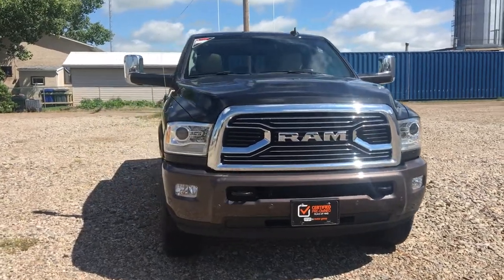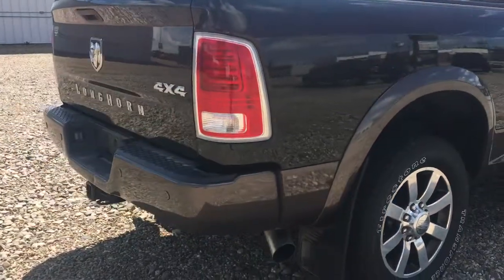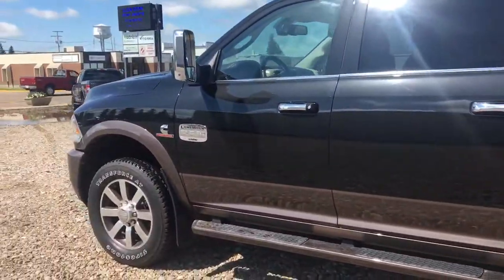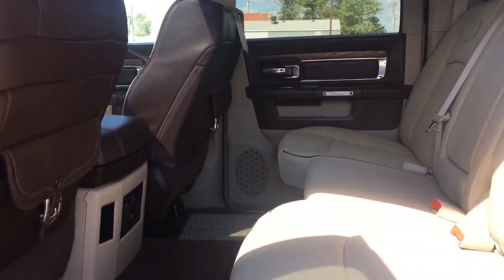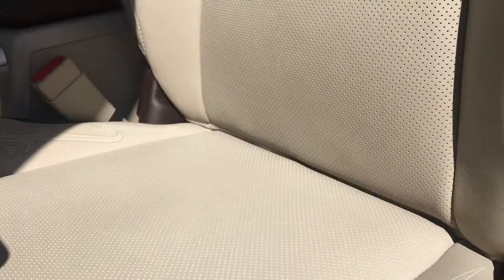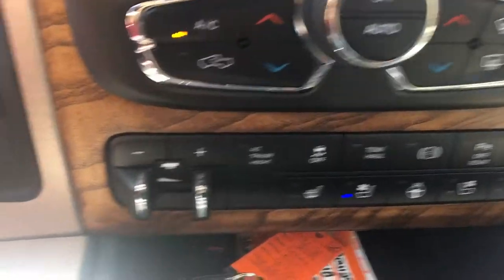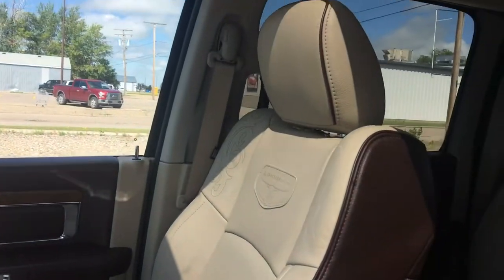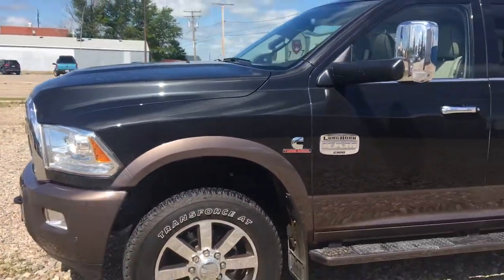2018 Dodge Ram 2500 Longhorn SPECIAL EDITION * For John!